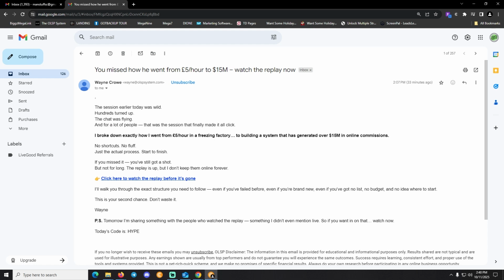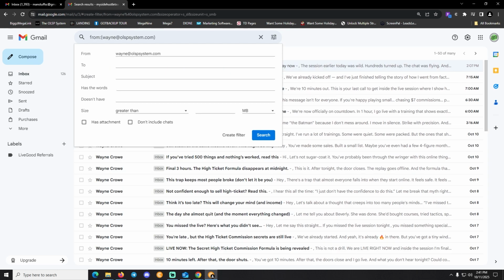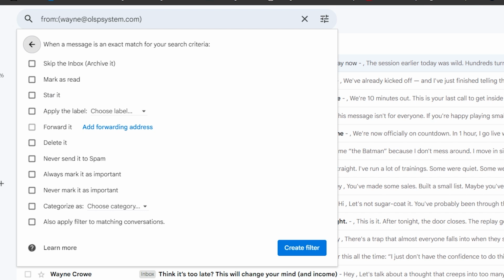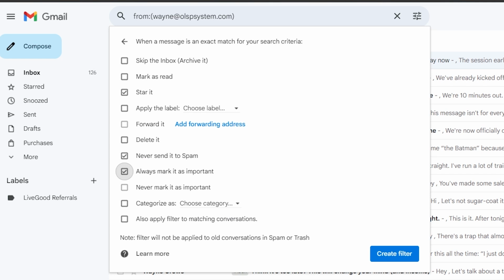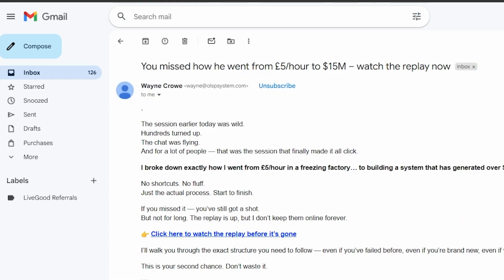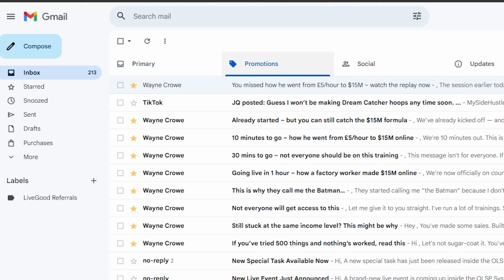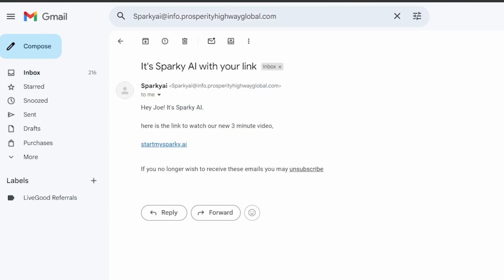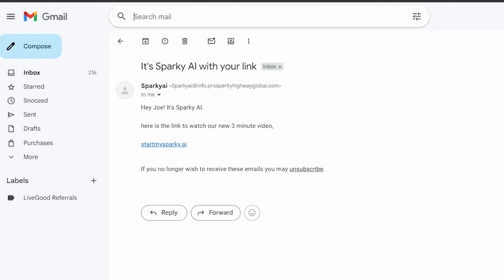How To Prioritize Email for Gmail Using Gmail Filters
Tired of missing important emails or finding them buried in your spam or promotions tab? In this quick tutorial, I’ll show you exactly how to create Gmail filters so your most important messages always land in your primary inbox — every time.

You’ll learn how to:
✅ Set up filters to prioritize certain senders
✅ Keep your business or side hustle emails from going to spam or promotions
✅ Automatically label, star, or organize messages to save time
✅ Stay on top of your communication like a pro

Perfect for entrepreneurs, marketers, and anyone running a side hustle who needs to keep their inbox organized and never miss an opportunity.

👉 Watch now to simplify your email life!